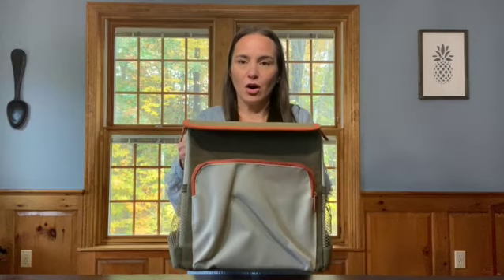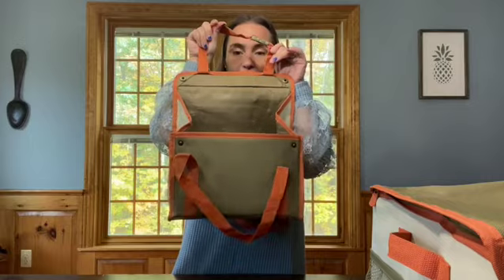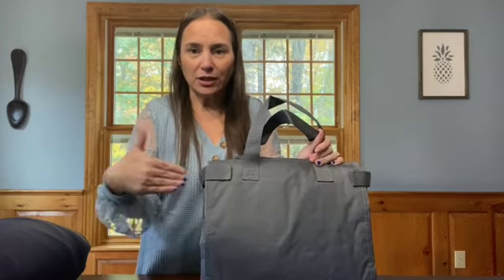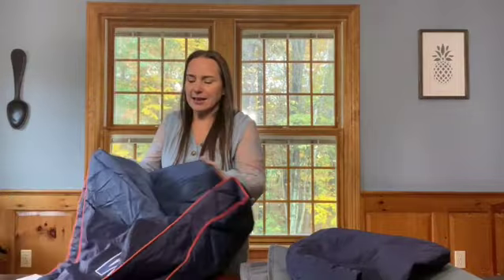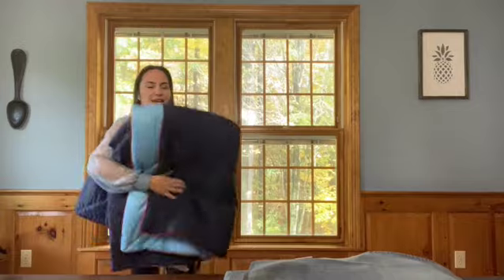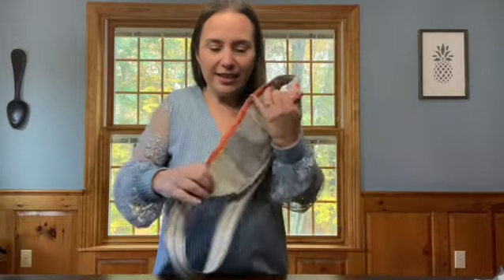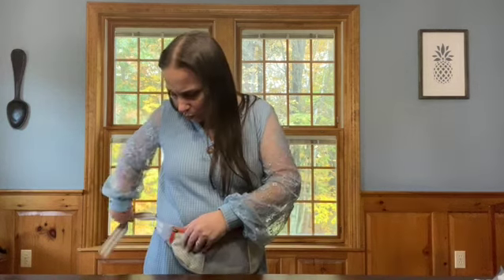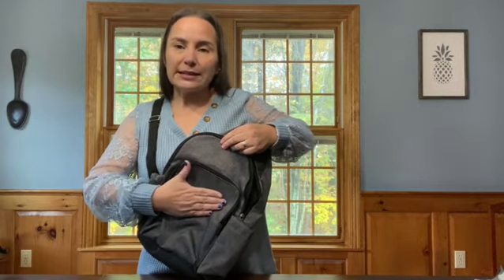Thirty-One Gifts Car Organizing + Adventure Products Fall /Winter 2022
Senior Director Amy Wilson compares the Thirty-One Car + Adventure  products for Fall / Winter 2022 including backpacks and blankets.

1:00 Road Trip Caddy
2:23 Hanging Car Organizer
3:50 Stadium Blanket / Bleacher Blanket
5:07 Foldable Puffer Blanket (LOVE LOVE LOVE THIS!!!)
7:32 Insulated Bottle Crossbody
8:26 Slim Convertible Hip Bag (it's a fanny pack, y'all!)
10:11 Adjustable Sling Bag
11:30 Day Away Backpack
12:55 Commuter Backpack

I'M HIRING!
This business has blessed me with now what I like to call my five favorite F words 😉 and I would love to help you on your journey to achieve any or all of them. Fun, Friendship, Financial (Stability), Free (Products) and Flexibility!
I'm always looking for more friends to join my team, as my teammates become some of my closest friends. I'm currently looking for both consultants and leaders to join our pink sisterhood.

HAVE A HUGE WISH LIST?
Let me set up a shopping link for you! You can shop on your own link, share your link with your friends/family, AND earn rewards!!! Super easy to set up and share!

JOIN MY SUPER SPECIAL SPLURGE CLUB
Love to shop often but on a budget? I have a Club for that!
Join my Splurge Club and spread out your wish list over 6 months! The best part is that YOU get free rewards one of the months and a fun surprise from me in your mailbox! Here are the details

Don’t have a hostess? Why not bless one with an order?

{no consultants, please}